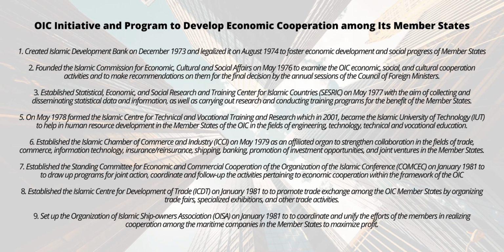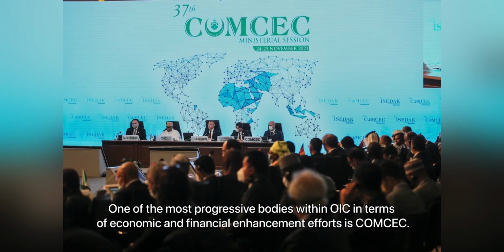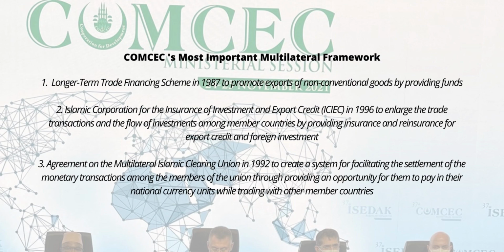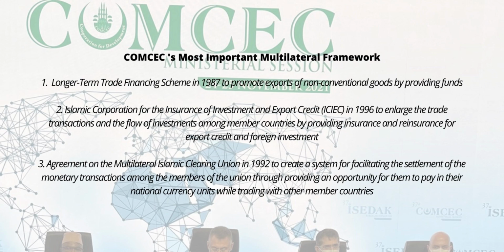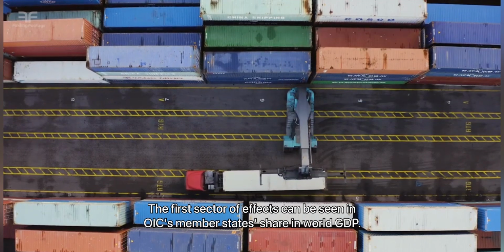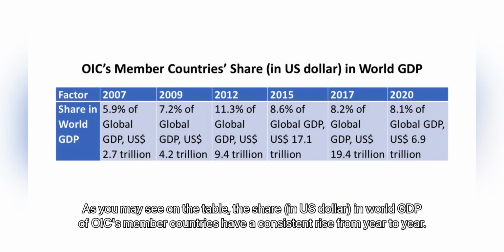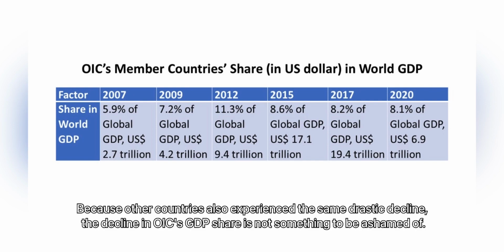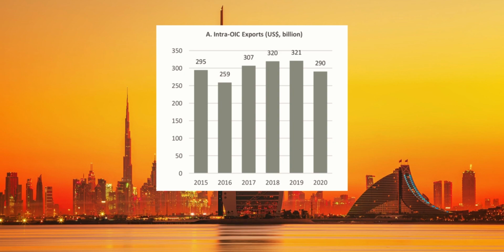Organization for Islamic Cooperation Role in Solving Financial Issues of the Muslim World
This video was made to fulfill the task of the Islamic World’s Conflict Resolution Course teached by Dr. Surwandono at Universitas Muhammadiyah Yogyakarta